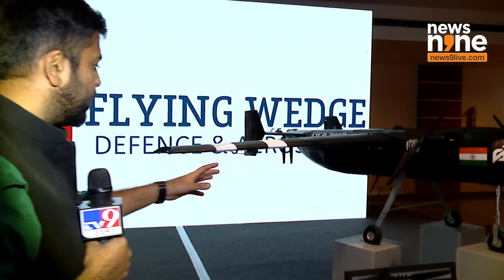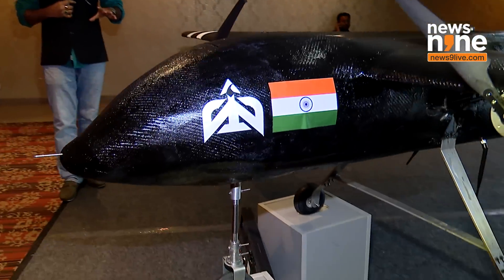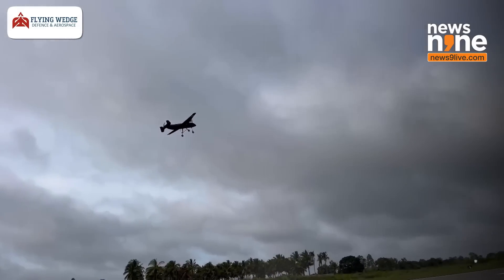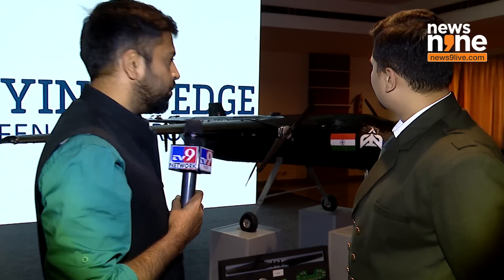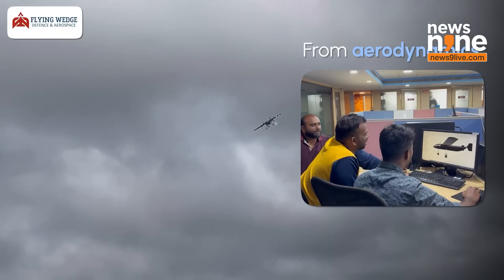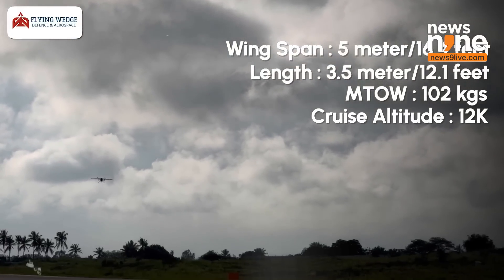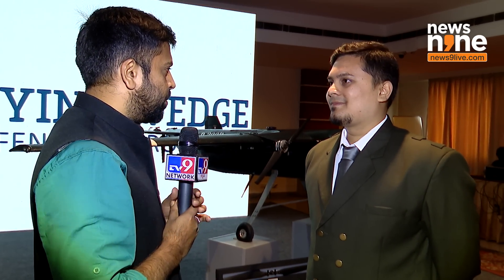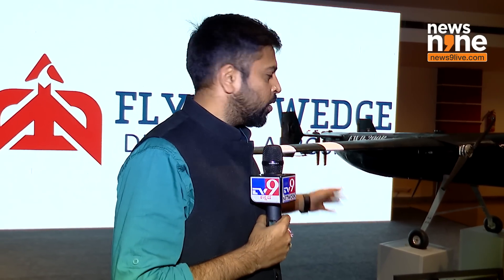India Successfully Tests Indigenous Combat UAV, FWD 200B | News9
India has marked a significant milestone in its journey towards self-reliance in defense technology with the successful test flight of the FWD 200B, an indigenously developed combat Unmanned Aerial Vehicle (UAV). As the world's largest importer of arms, India has often paid high costs for military technology from countries like the US and Israel. This achievement is not only a major victory for the developing company but also for the entire nation, showcasing years of persistent efforts to develop advanced combat UAV technology domestically. Visuals show the SWD 200B Bomber on display and footage of its first flight, demonstrating India's growing capabilities in indigenous defense production.